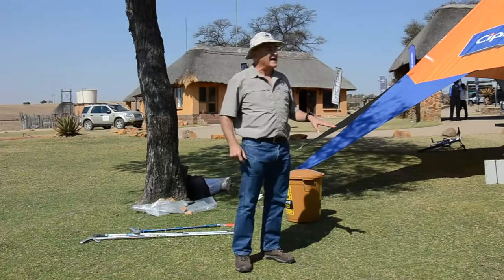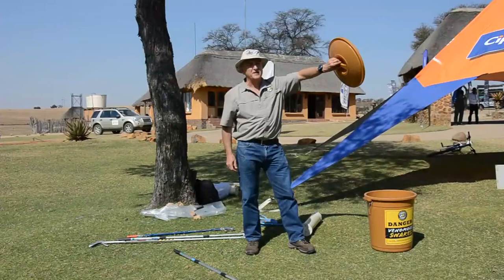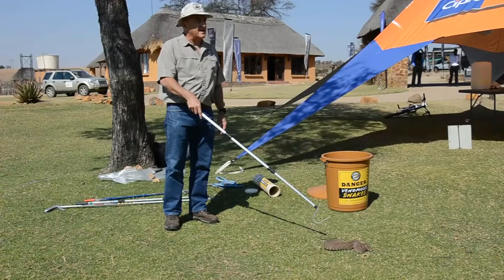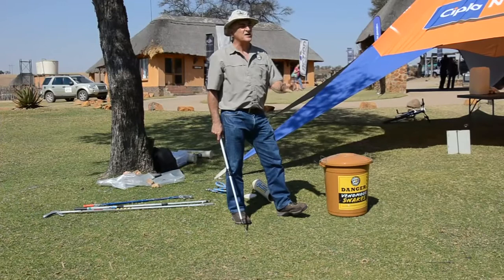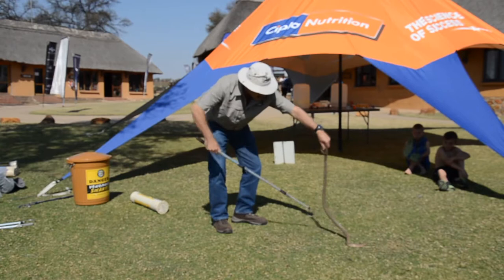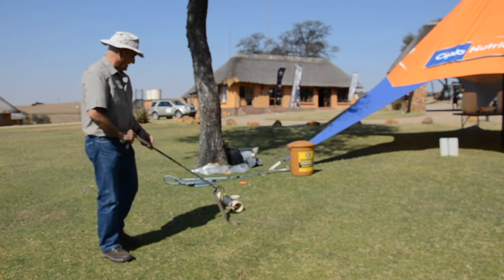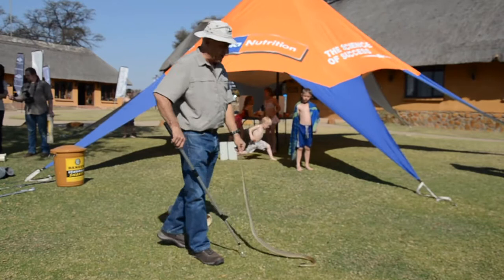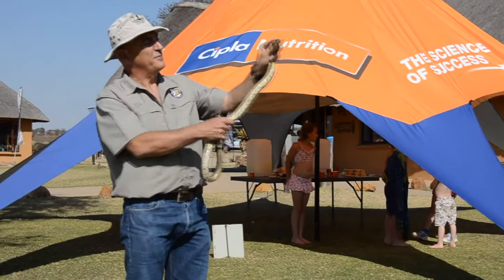African Snakebite Institute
Safe handling of venomous snakes.